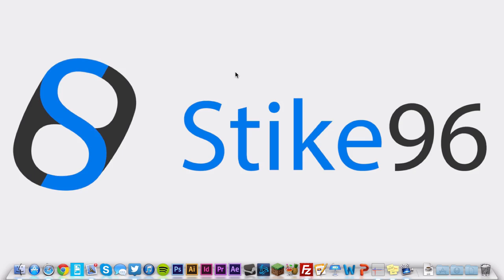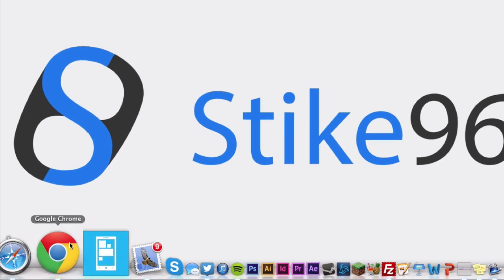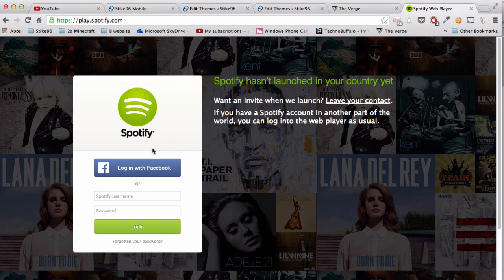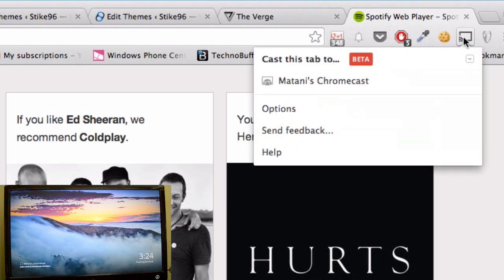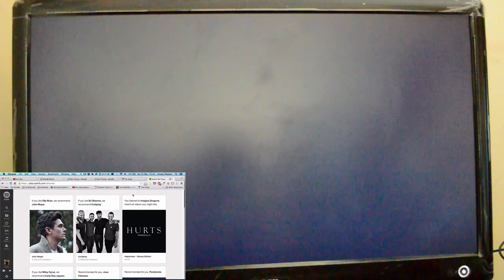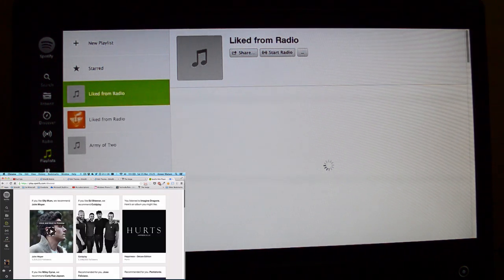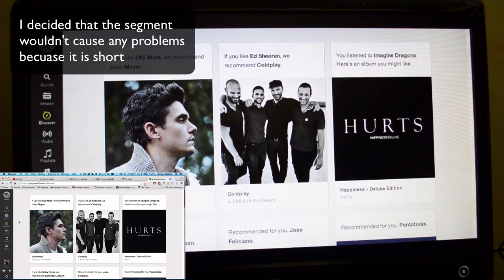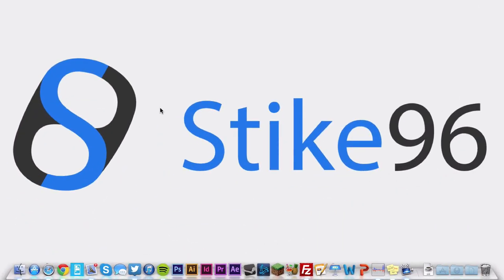How To Stream Spotify From Your PC or Mac To Your Chromecast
If you love music as much as I do you will probably know Spotify. If you don't however, it is an ad-supported, free music streaming service that allows you to stream whatever music you want to a large number of devices. It also has a lot of great music discovery features, such as radio and Discover.

While this service may be nice to have on your phone, tablet, or PC, you may also want to play it out loud on your TV. Unfortunately as of now Spotify is not officially available for Chromecast, there is a workaround however, and that I will be showing you today in this video.

Did this video help you?

Chromecast is a digital media streaming adapter developed by Google. This device allows you to steam web services (such as Youtube and Netflix) on almost any High Definition TV, providing that the TV has a HDMI and USB port (for power). The Chromecast device has a very easy setup, that will be covered in one of my videos, that enables you to start streaming within minutes. Control of the content displayed on Chromecast may be done through most Android and iOS devices, as well as all laptops/desktops that support Google Chrome.